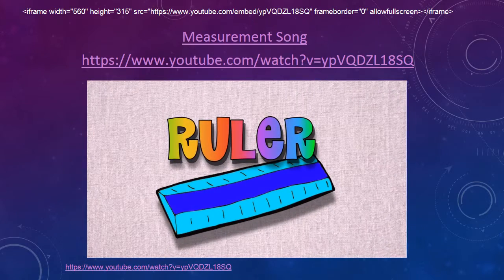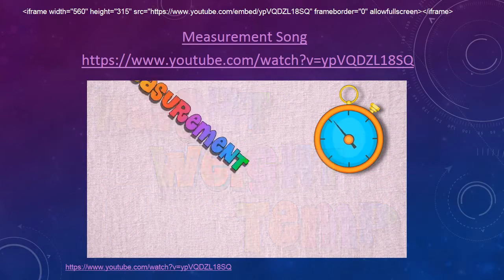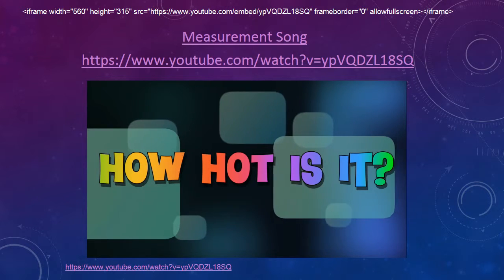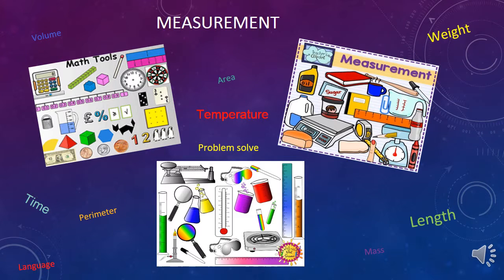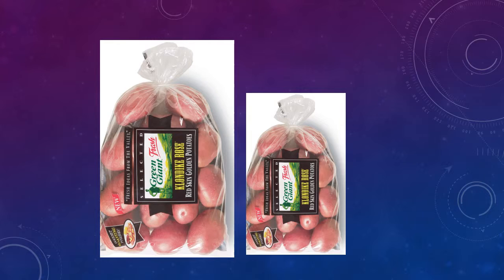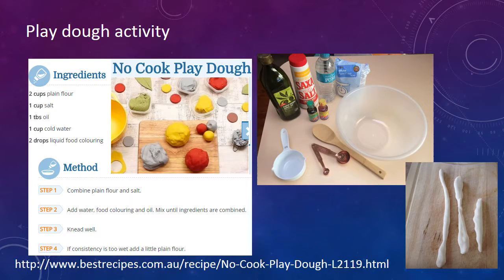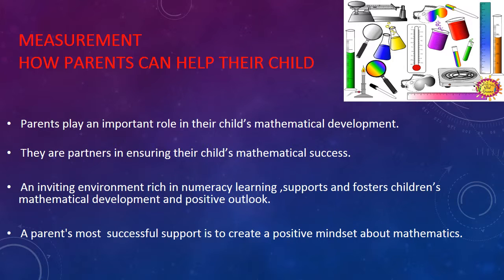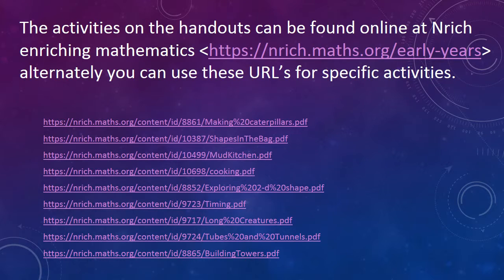Measuring Moments for the early years Maths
We are pre-service teachers and this is our assessment to aid parents in their child's Mathematical development, specifically measurement. If you found it useful or interesting, please 'like' it. Thank you.